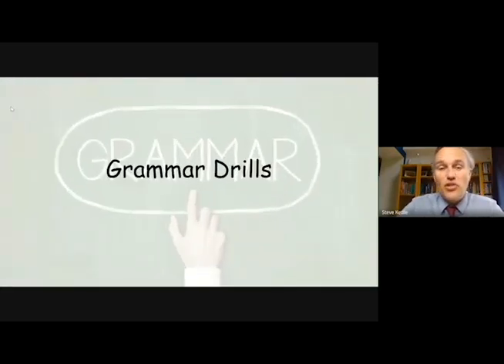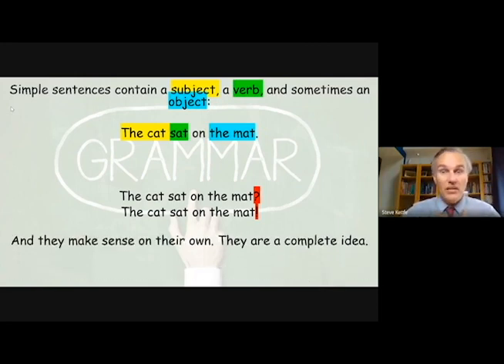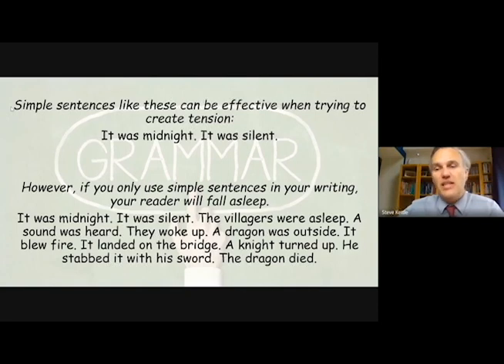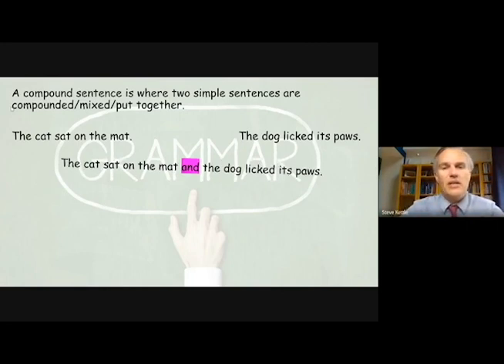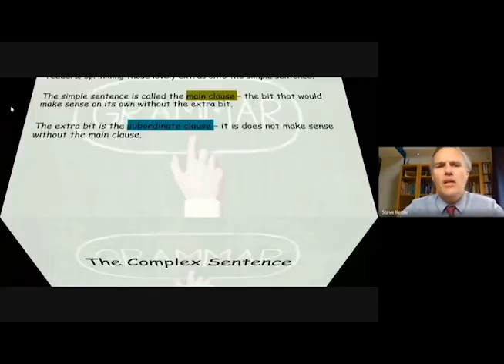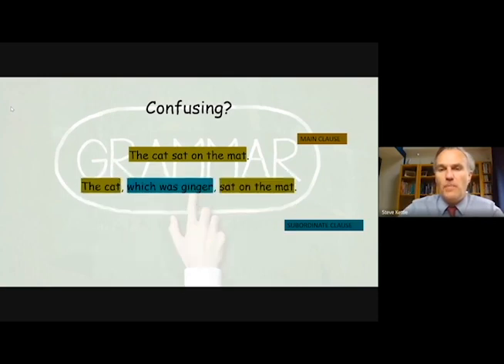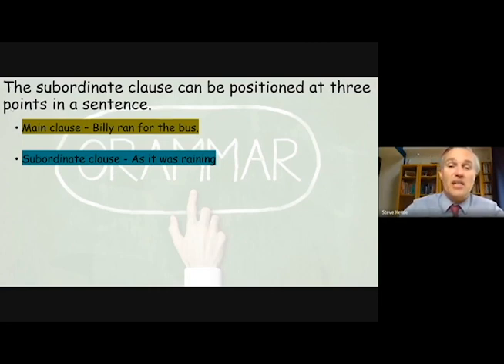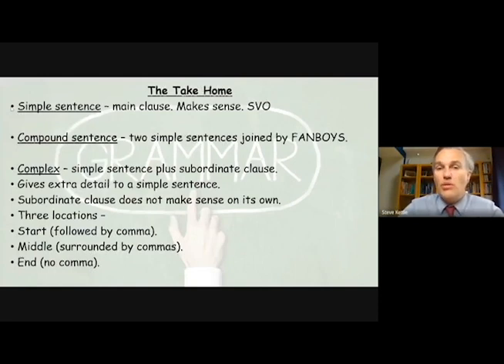Grammar Drills: 2 - Sentence Types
This week Mr. Kettle talks about sentence types